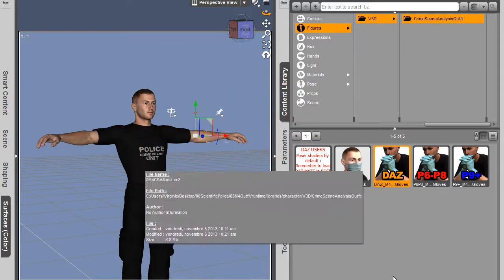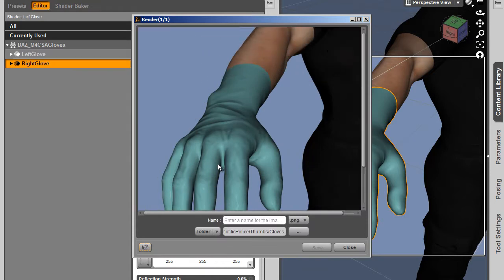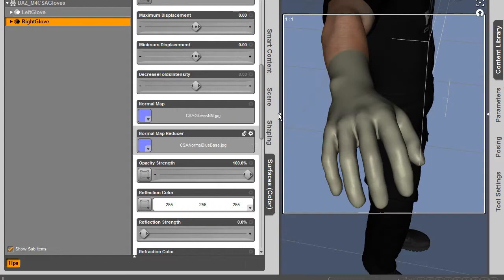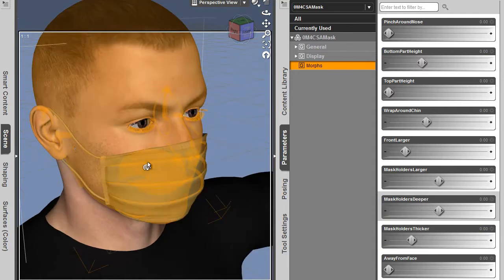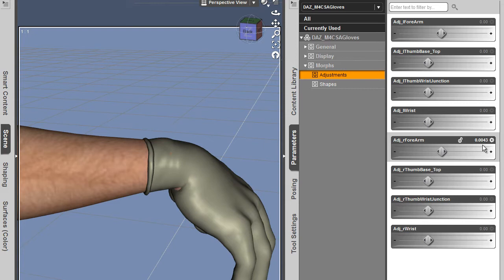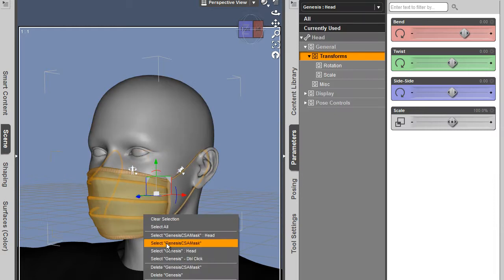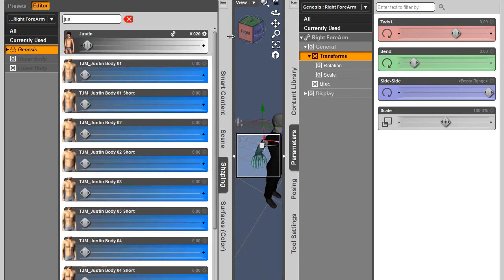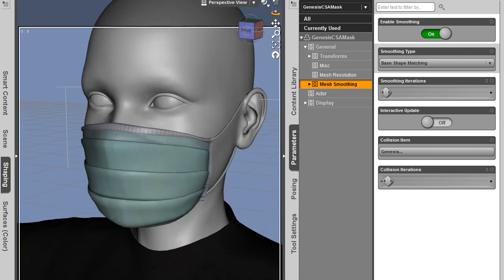DAZStudioOutfit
This is a presentation of the Crime Scene Analysis Outfit for DAZ studio users,- M4 and Genesis Version - including tips on materials and shapes, and also on how to customize the strength and direction of folds on gloves. All Materials tips work on DAZ 3 and 4.